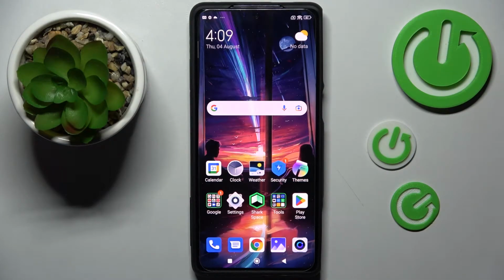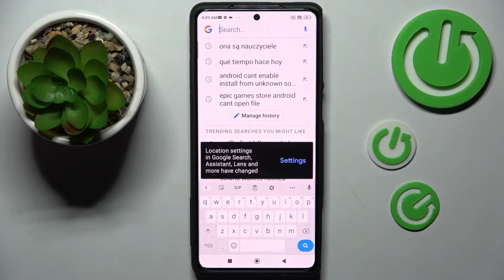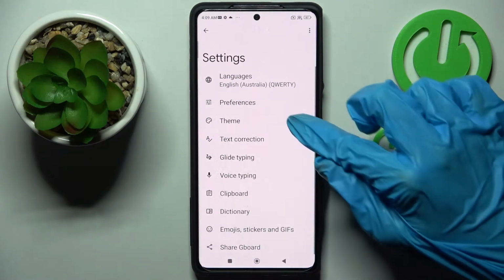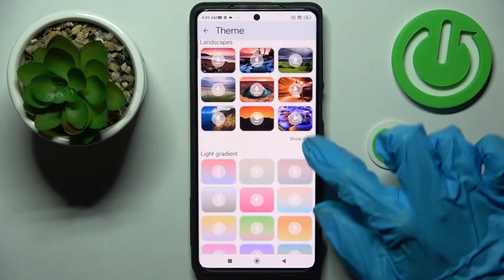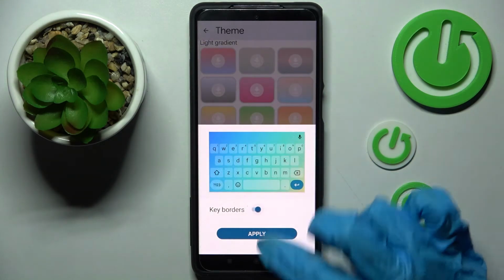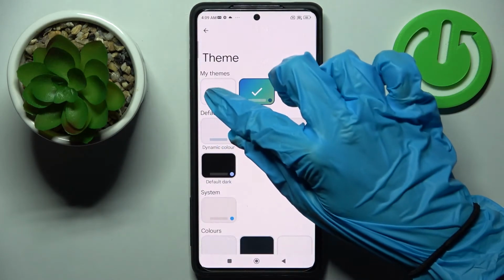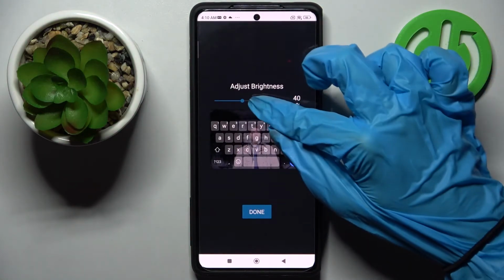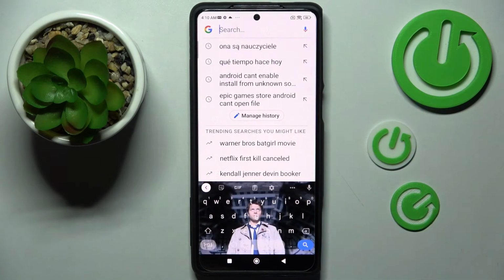How to Change and Customize the Gboard Keyboard Theme on XIAOMI Black Shark 5 Pro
Learn more about the XIAOMI Black Shark 5 Pro:
This video has been filmed and uploaded to our channel with the goal of fully converting the topic of the Gboard keyboard theme and appearance on the XIAOMI Black Shark 5 Pro smartphone and how you can change and personalize it. Thus, if you are interested in discovering how to set a custom keyboard theme on the XIAOMI Black Shark 5 Pro mobile device, we encourage you to view this video.

How to set a custom keyboard theme on XIAOMI Black Shark 5 Pro? How to customize the keyboard appearance on XIAOMI Black Shark 5 Pro? How to personalize the keyboard design on XIAOMI Black Shark 5 Pro?